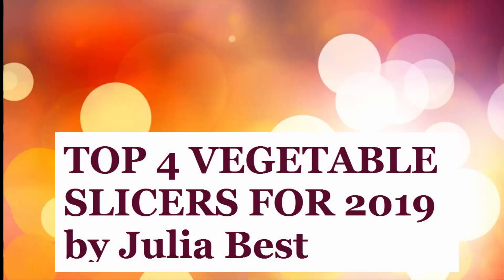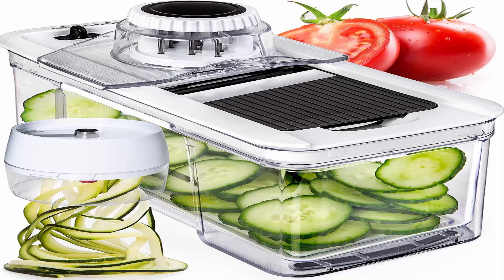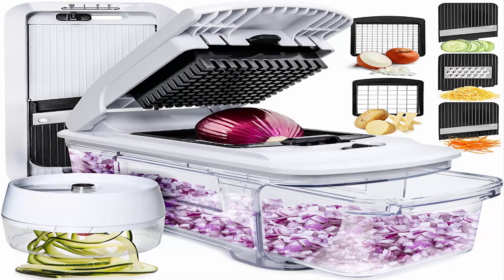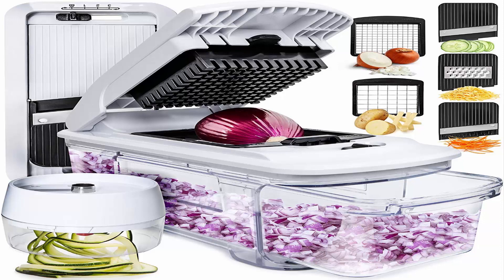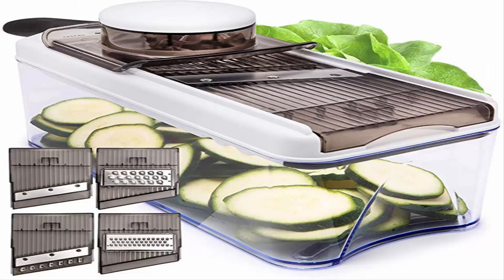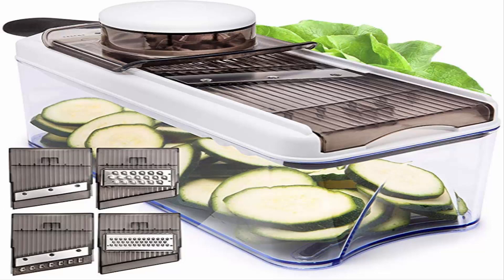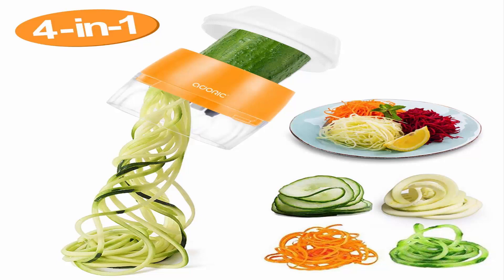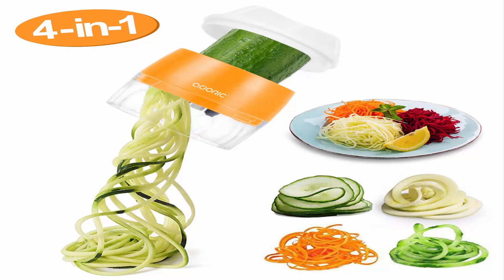Top 4 Vegetable Slicers For 2019 & 2020 (The Best Ones)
Adjustable Mandoline Slicer with Spiralizer Vegetable Slicer
Fullstar Mandoline Slicer Spiralizer Vegetable Slicer
Adjustable Mandoline Slicer Vegetable Slicer by HomeNative
Adoric Vegetable Spiralizer Upgraded 4 in 1

If you looking for the best vegetable slicers for 2019 and 2020 you are in the right place.

1.Adjustable Mandoline Slicer with Spiralizer Vegetable Slicer
 BONUS HANDHELD SPIRALIZER - compact and easy to use, the Prep Naturals mandoline slicer comes with a BONUS 3 in 1 adjustable spiralizer. Unlike large units this kitchen gadget is easy to store and a breeze to clean as it is dishwasher-safe.
FUNCTIONAL AND PRACTICAL - slice, grate and julienne and adjust to your desired thickness with just a flick of a switch. Plus cleaning this mandoline is a breeze - it can be fully disassembled with ease and every component is dishwasher-safe plus a specialized cleaning tool is included.

2.Fullstar Mandoline Slicer Spiralizer Vegetable Slicer
 GREATEST FUNCTIONALITY ON THE MARKET - 5 interchangeable blades means this kitchen gadget meets all of your slicing, grating and chopping needs. Choose the perfect thickness of your sliced vegetables with the easy-to-use adjuster dial and select the ideal size for your chopped vegetables by simply changing the inserts.
BONUS HANDHELD SPIRALIZER - compact and easy to use, the Fullstar mandoline slicer comes with a BONUS 3 in 1 adjustable spiralizer. Unlike large units this kitchen gadget is easy to store and a breeze to clean as it is dishwasher-Adjustable Mandoline Slicer Vegetable Slicersafe.

3.Adjustable Mandoline Slicer Vegetable Slicer by HomeNative
 DON’T WASTE MONEY ON JUNKY KITCHEN GADGETS that clutter your drawers or SPEND TIME SLAVING AWAY with just a knife. This is EVERYTHING YOU NEED IN ONE – with 5 INTERCHANGEABLE BLADES for slicing, julienne & grating & 2 THICKNESS SETTINGS with EASY THUMB DIAL CONTROL. With FASTER PREP & FASTER CLEANUP you can live your best, healthiest life every day.
GONE ARE THE DAYS WHEN A SIMPLE SALAD WAS a tiresome chore. Speed and convenience are key to a healthy lifestyle that works. With our slicer you’ll make DELICIOUS, HEALTHY FOOD FAST. And with top-rack DISHWASHER SAFE your kitchen cleanup will be a breeze. Delicious veggie pastas, summer salads, veggie & meal prep just slices away.

4.Adoric Vegetable Spiralizer Upgraded 4 in 1
 Easy to use: Press the three different color buttons, twists vegetable clockwise, and turn your favorite veggies into uniform strands. Freely change the blades by press buttons, no need to remove blade.
Easy to clean & store: With water outlet design, easy to clean and air dry. Take up minimum space in your cabinets. Compact and lightweight design fits for outdoor camping or picnic with your family.